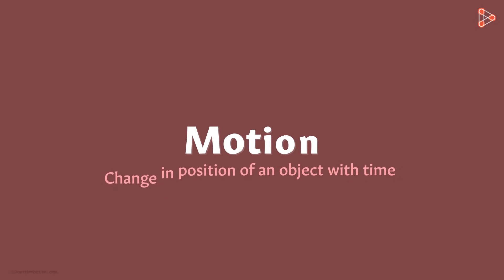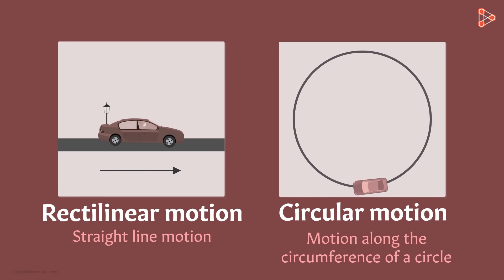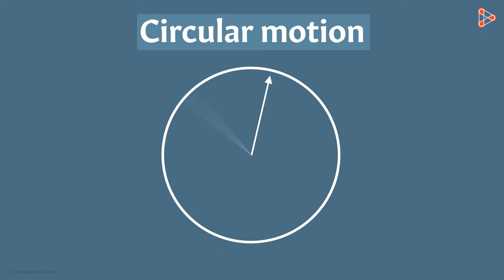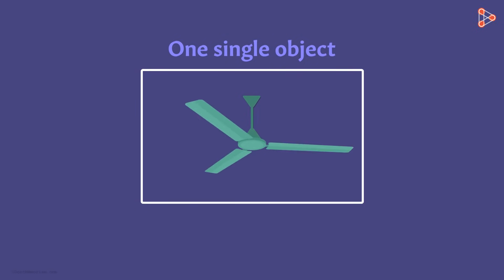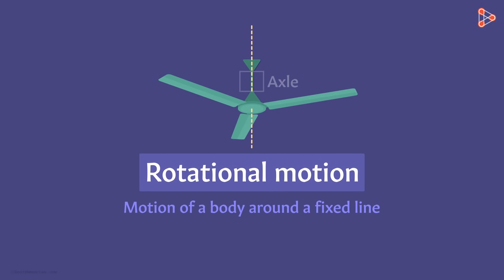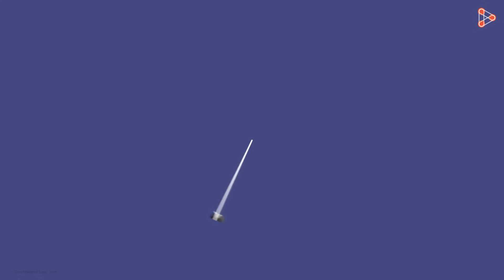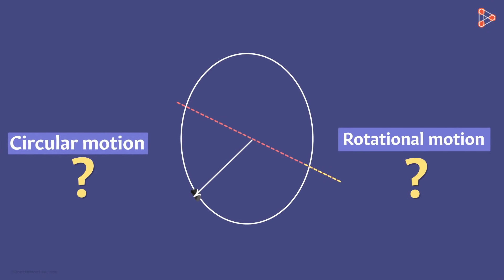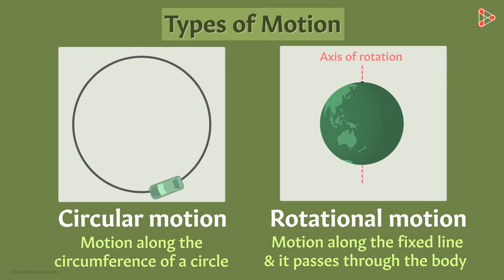Motion and its Types - Part 2 | Don't Memorise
If you love our content, please feel free to try out our super-affordable premium content.

In the last video, we looked at the simplest type of motion which most often happens to be a motion in a straight line! In this video, we will look at a few other types. For instance, what motion is a ""moving"" fan undergoing? You will probably say that it is circular motion, but is that correct? Watch the entire video to find out!

✅To access all videos related to Motion and Measurement of Distances, enroll in our full course now

In this video, we will learn:
0:00 Rectilinear motion
0:20 circular motion
1:33 rotational motion
2:33 Axis of rotation
3:39 Difference between circular motion and rotational motion